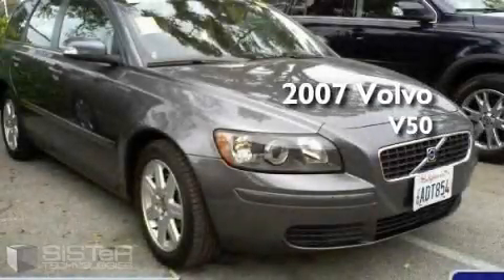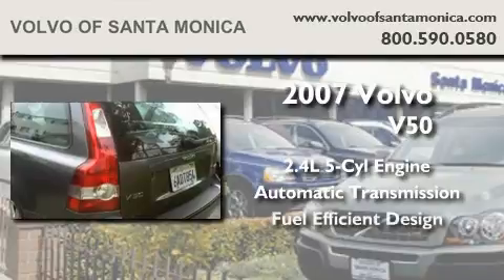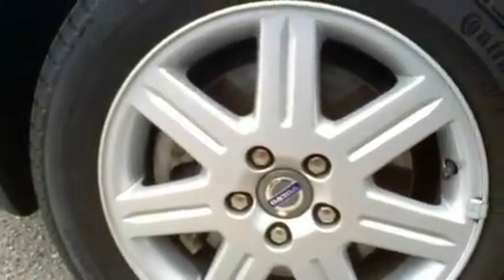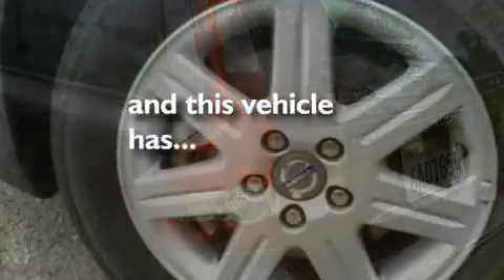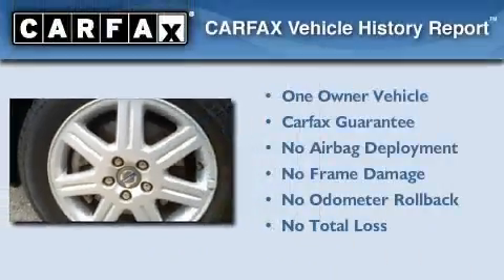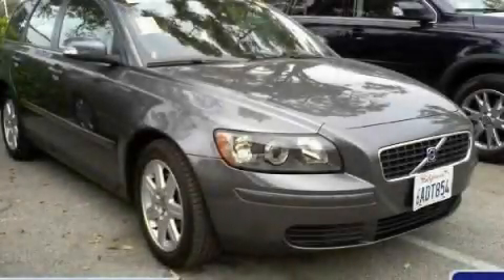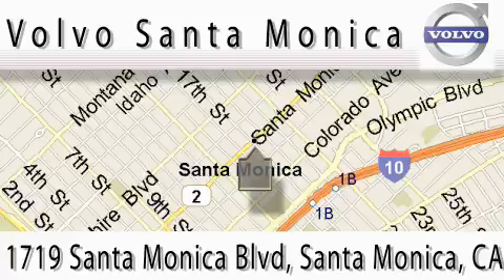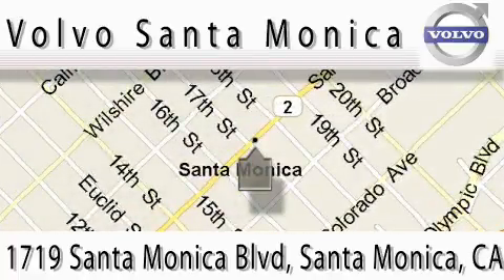2007 Volvo V50 Santa Monica CA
Year: 2007
 Make: Volvo
 Model: V50
 Engine: 2.4L I-5cyl
 Trans.: Automatic
 Exterior: Gray
 Miles: 19,911
 Interior: Black

 Pre-Owned 2007 Volvo V50 Santa Monica CA